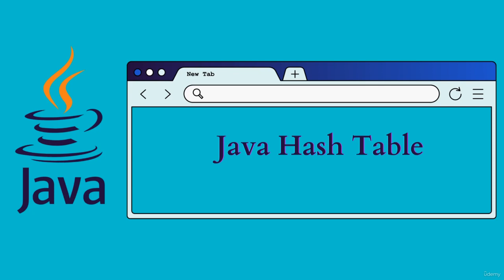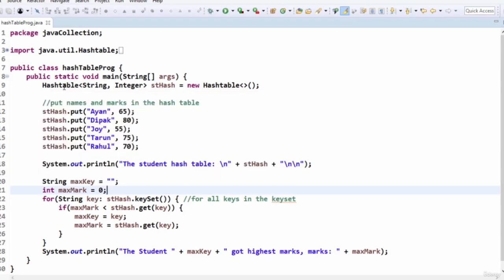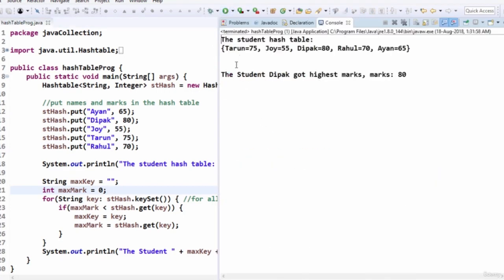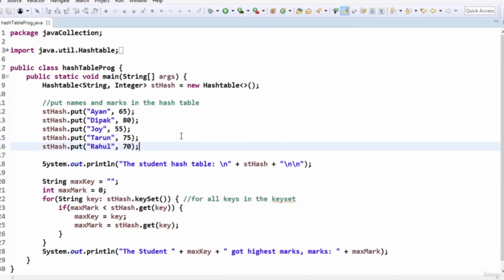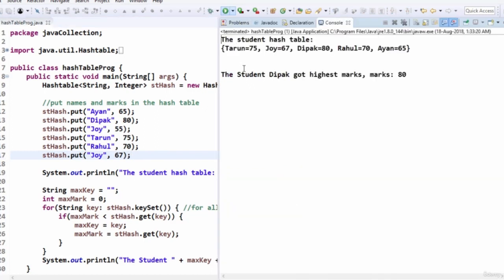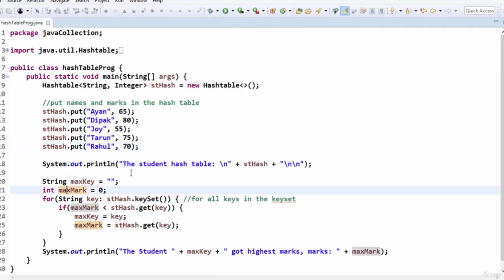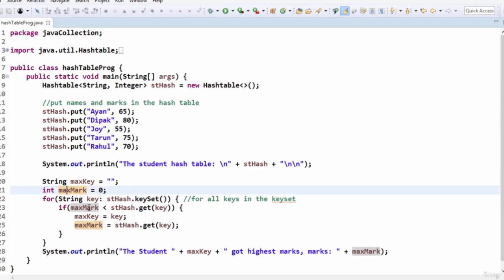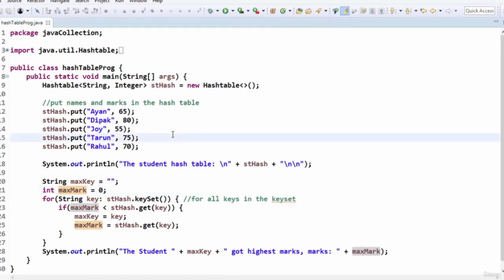25 Java Hash Table